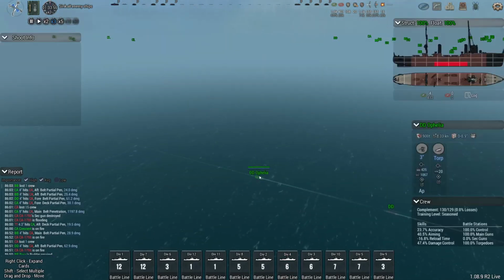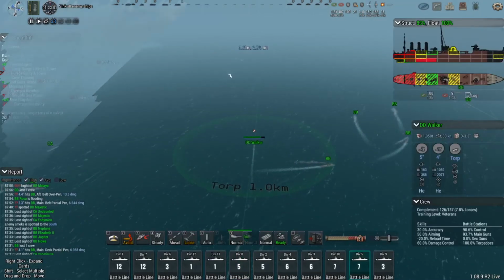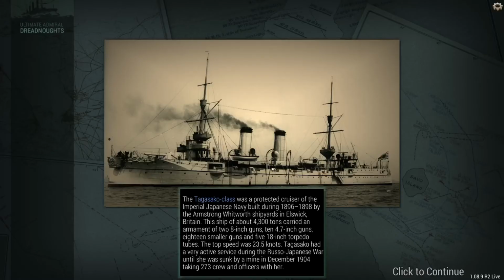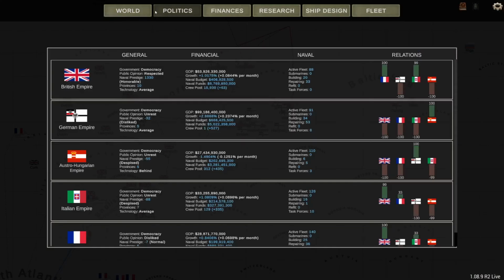UAD English campaign 1 part 38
Look mummy! The Germans are here! Mummy can you hear me? No microphone?... oh... shit.